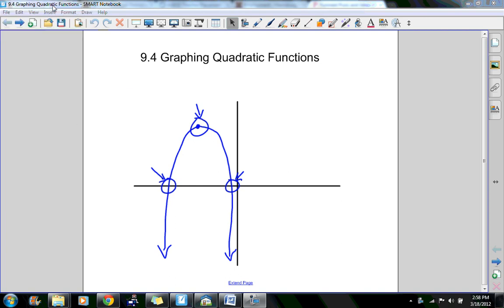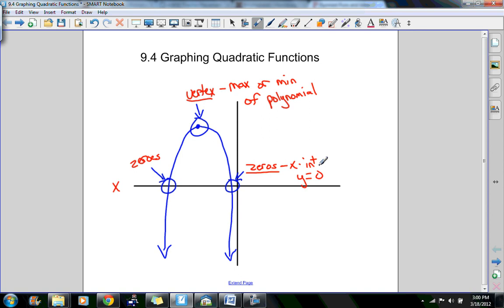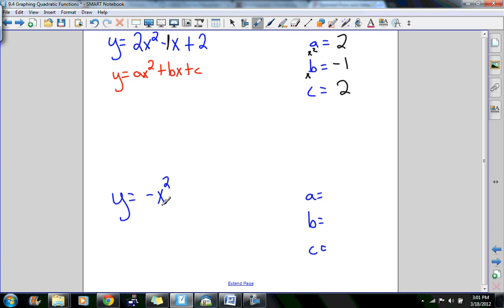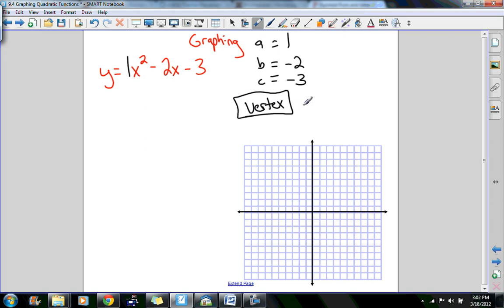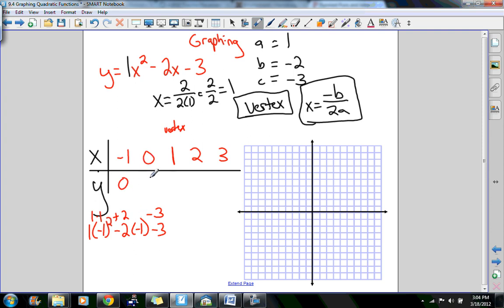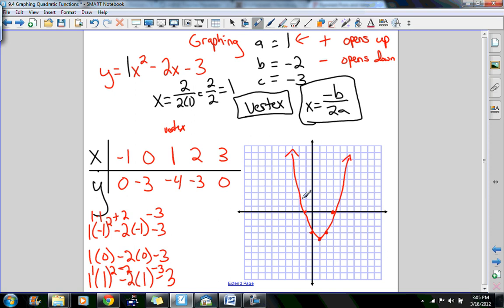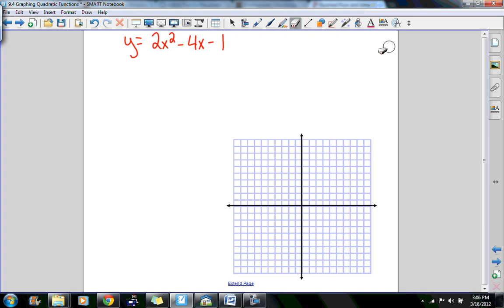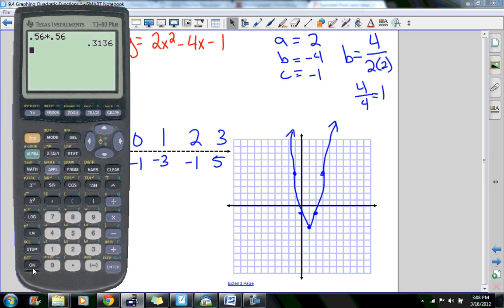9.4 Graphing Quadratics.wmv